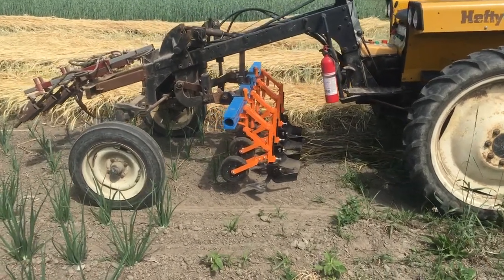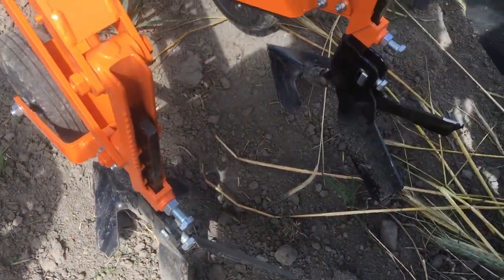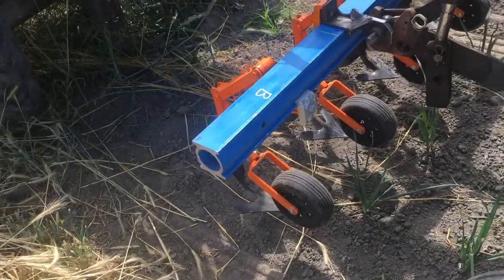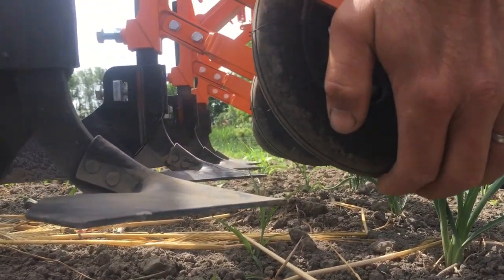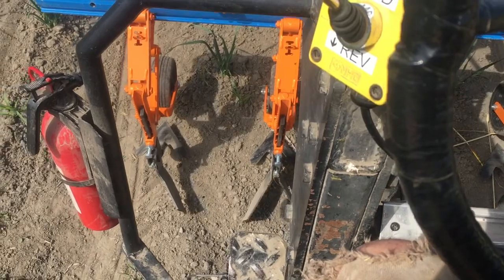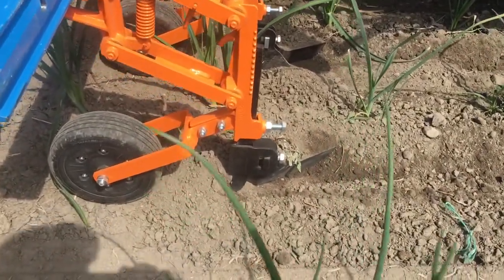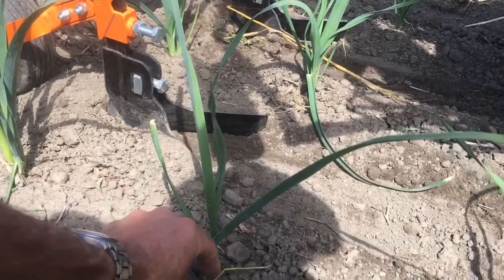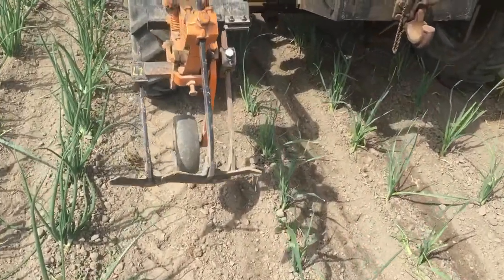Schmotzer EPP units with mini ridgers in leeks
We wanted to assemble a weeding toolbar with the slimest possible parallelogram row units, single knives and mini ridgers.  The Schmotzer EPP row units seem to work perfectly for this application and will allow us to continue cultivating crops as the canopy closes.  Here's some footage of our first field trials.  Cool slow-motion footage in the last 30 secs.